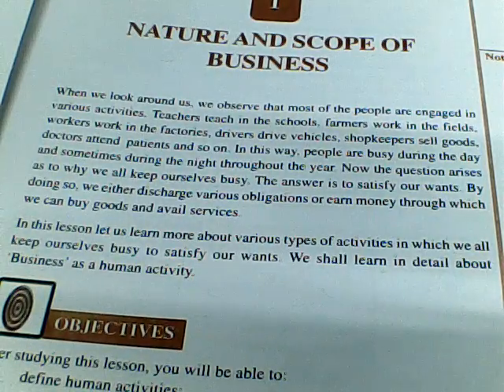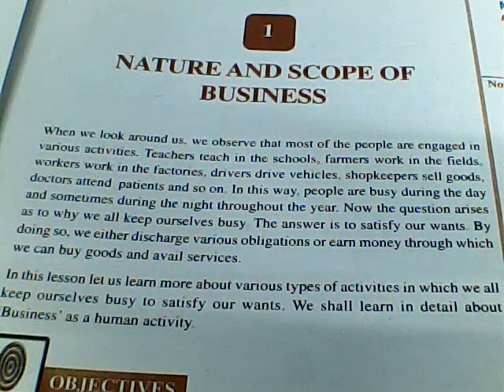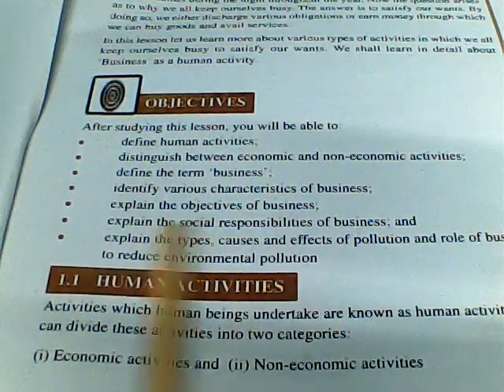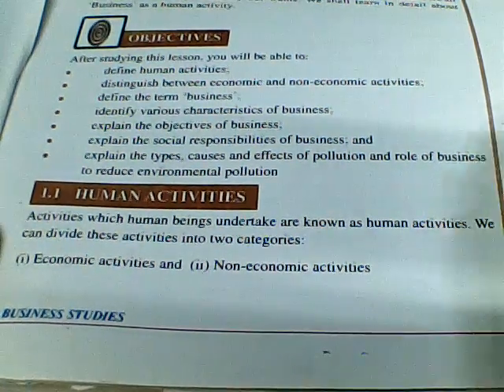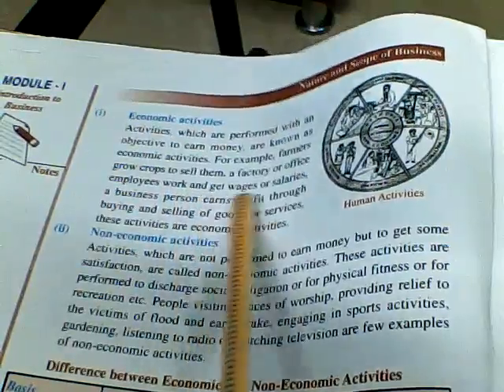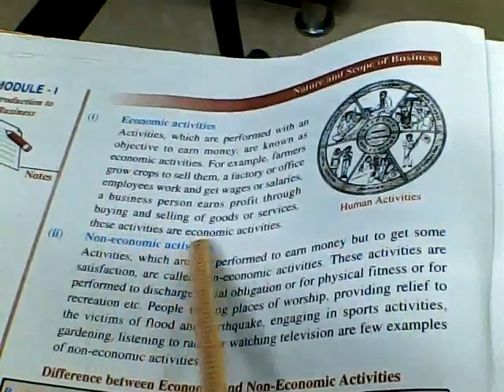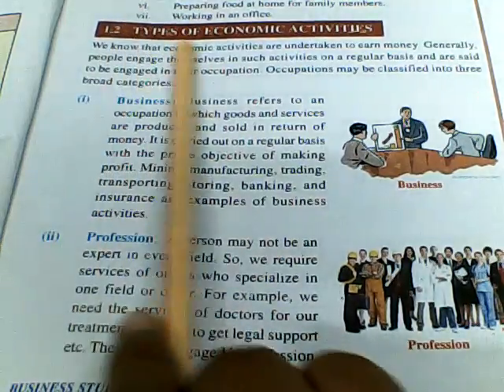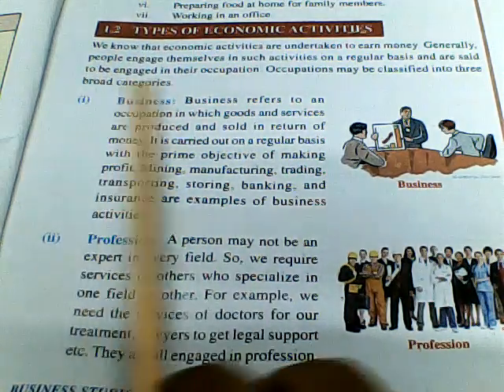Business Chapter 1 Part 1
Business Studies NIOS Chapters Explanation